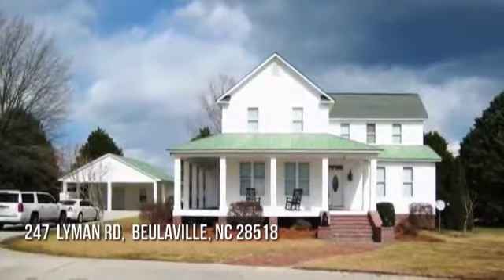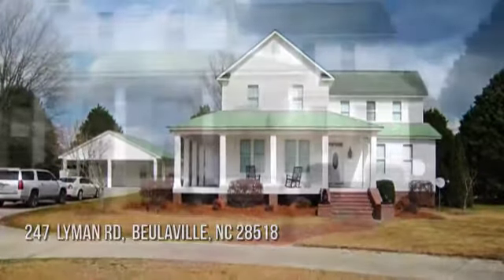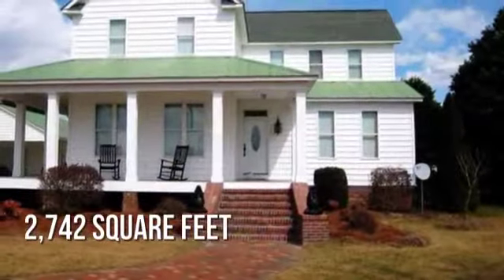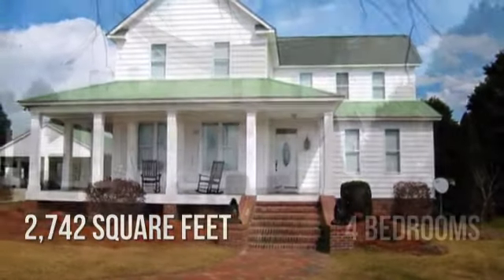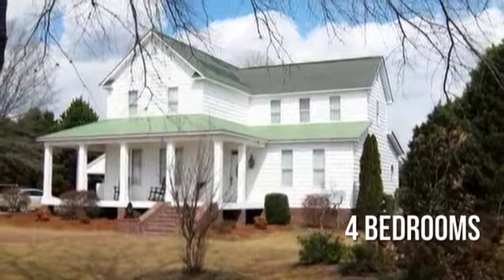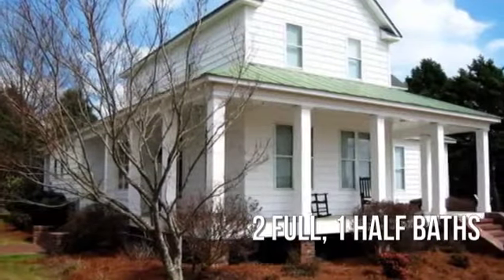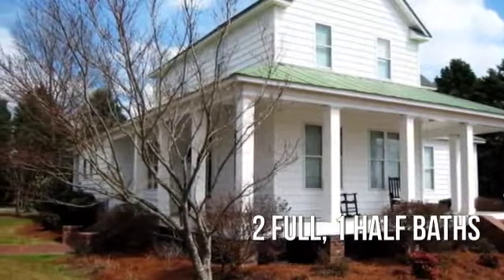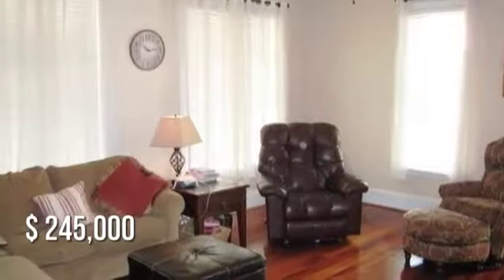Home For Sale 247 Lyman Rd Beulaville NC 28518 CENTURY 21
Century 21 Sweyer & Associates presents 247 Lyman Road, Beulaville, NC 28518. 4 bed/2 bath gem on the outskirts of Belleville featuring 9-foot ceilings, hardwood floors, open concept, first floor bedroom with huge walk-in closet, luxurious master bath, plus a detached garage/workshop and 2-car carport.